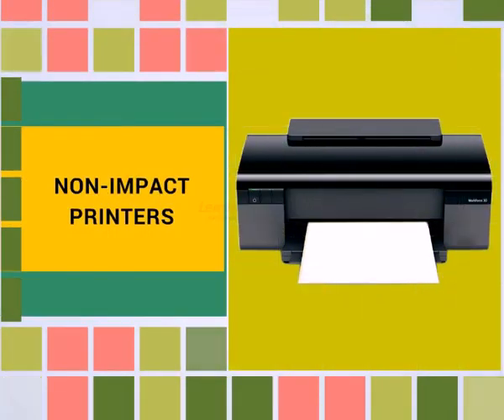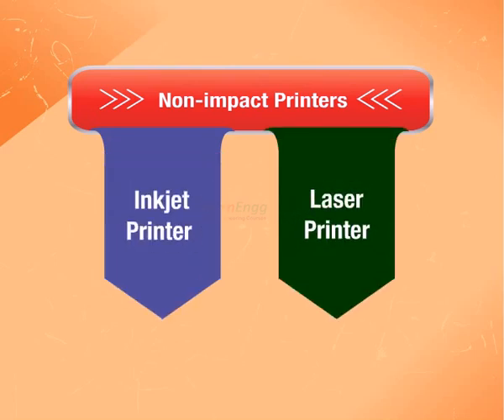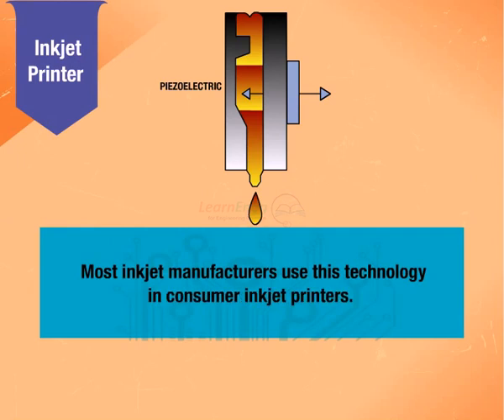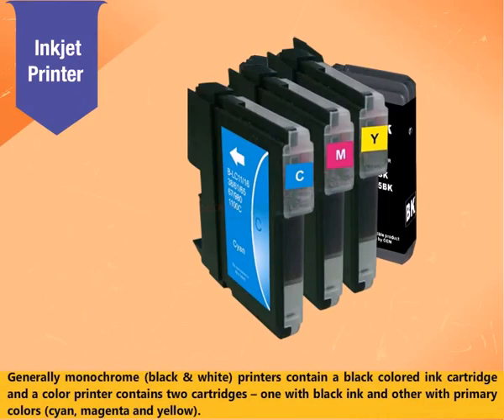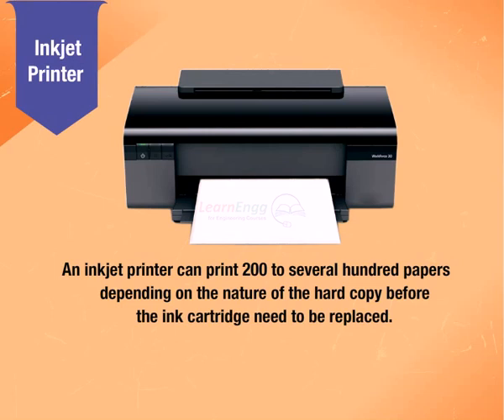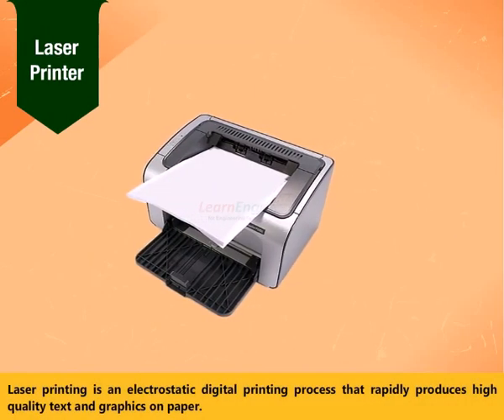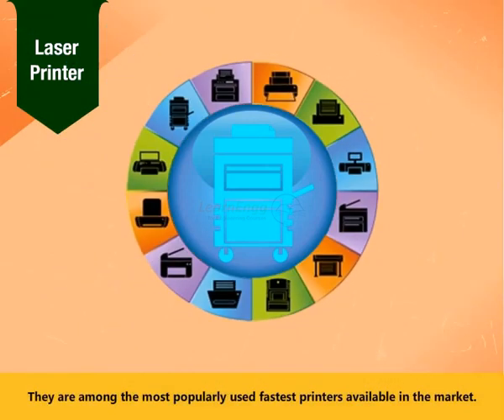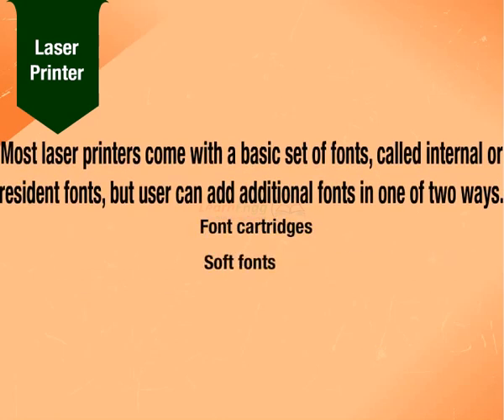Different Types Of non impact printer and its working